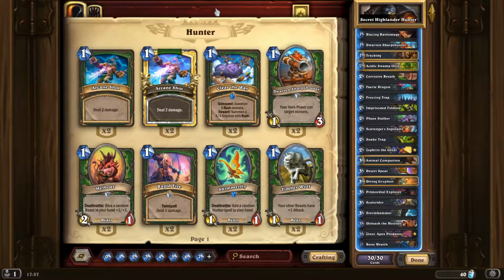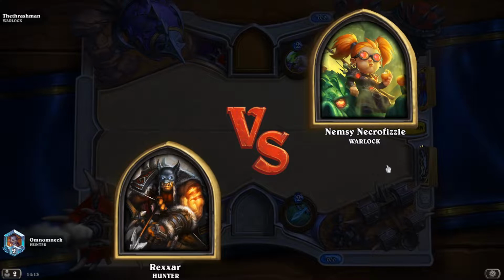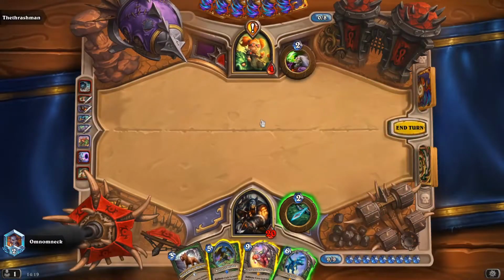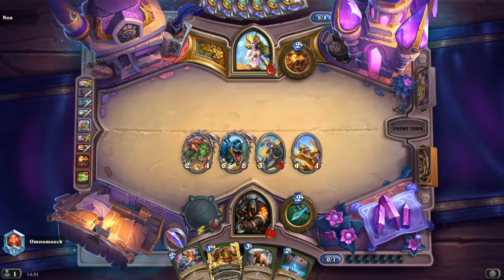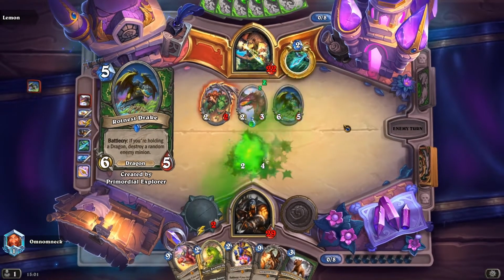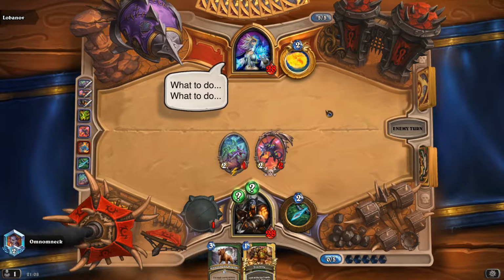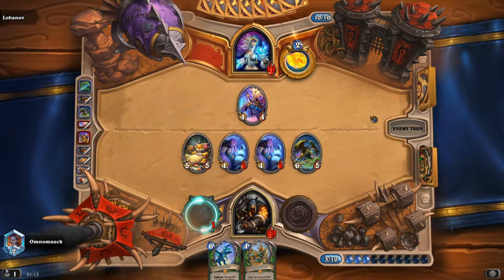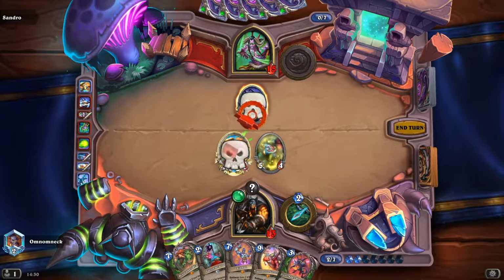HIGHLANDER HUNTER GUIDE - Hearthstone Standard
Timestamps for matchups:
Deck Intro: 0:00
Quest Warlock: 6:00
Spell Druid: 13:16
Highlander Hunter: 18:45
Highlander Mage: 27:15
Tempo Demon Hunter: 36:25

Here is the deck courtesy of Fast44:
### Secret Highlander Hunter
# Class: Hunter
# Format: Standard
# Year of the Phoenix
# 1x (1) Blazing Battlemage
# 1x (1) Dwarven Sharpshooter
# 1x (1) Tracking
# 1x (2) Acidic Swamp Ooze
# 1x (2) Corrosive Breath
# 1x (2) Faerie Dragon
# 1x (2) Freezing Trap
# 1x (2) Imprisoned Felmaw
# 1x (2) Phase Stalker
# 1x (2) Scavenger's Ingenuity
# 1x (2) Snake Trap
# 1x (2) Zephrys the Great
# 1x (3) Animal Companion
# 1x (3) Desert Spear
# 1x (3) Diving Gryphon
# 1x (3) Primordial Explorer
# 1x (3) Scalerider
# 1x (3) Stormhammer
# 1x (3) Unleash the Hounds
# 1x (3) Zixor, Apex Predator
# 1x (4) Bone Wraith
# 1x (4) Dragonbane
# 1x (4) Evasive Feywing
# 1x (5) Big Ol' Whelp
# 1x (5) Faceless Corruptor
# 1x (5) Rotnest Drake
# 1x (6) Veranus
# 1x (7) Dinotamer Brann
# 1x (7) Siamat
# 1x (9) Dragonqueen Alexstrasza